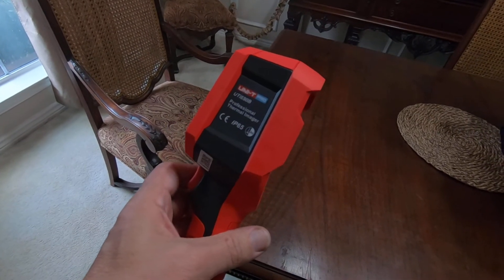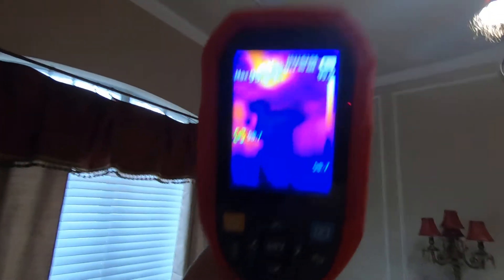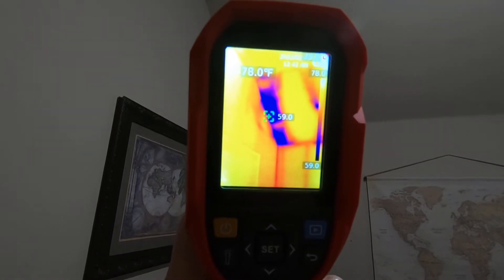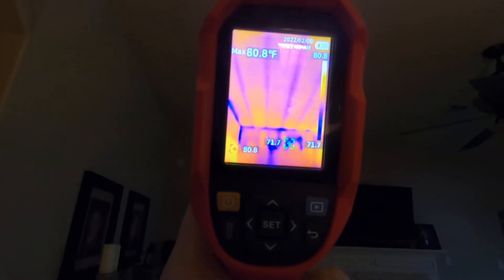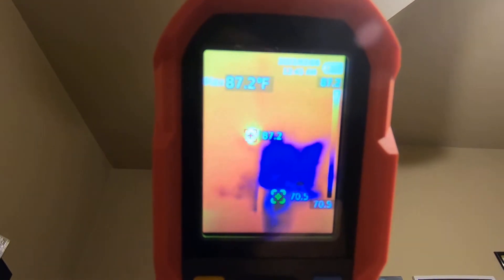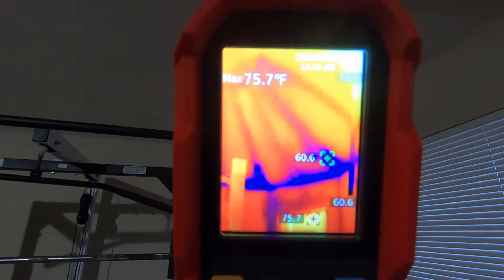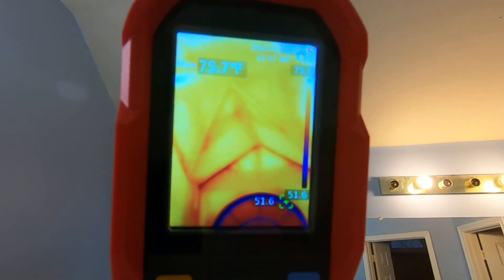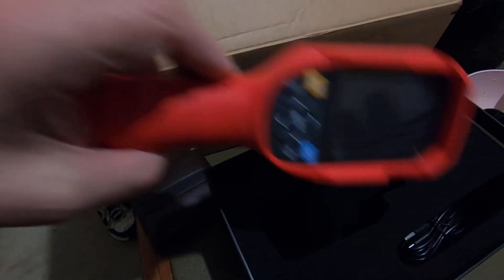Using the UNI-T UNi690B Thermal Imager Camera to perform a Home Inspection for heat loss?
I thought I would show the UNI-T UNi690B doing a home inspection for heat/cooling loss. You can see the cold spots on the walls and ceiling. This is the same camera as the UTi260B.
UTi260B Thermal Imager
Thermal Master Thermal Camera for Android or Iphone